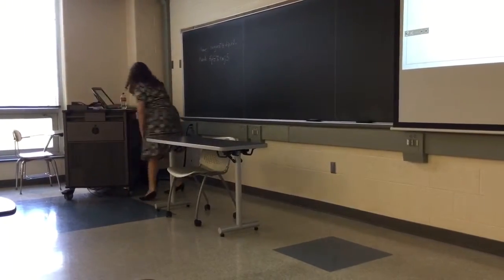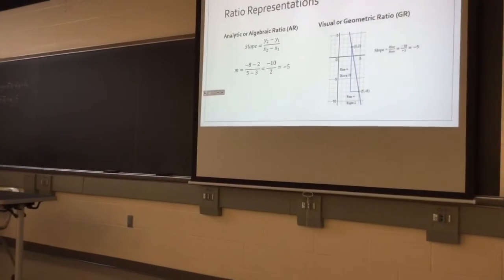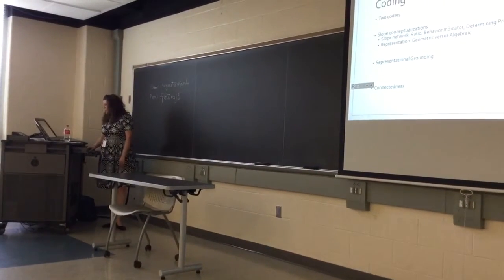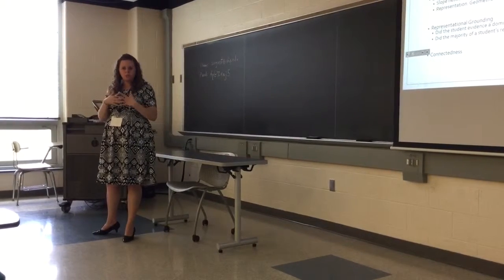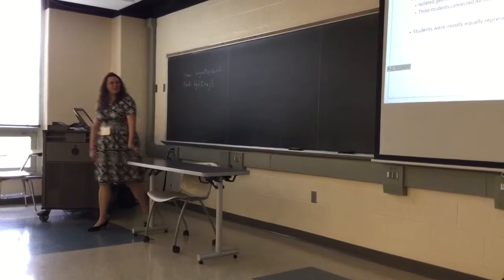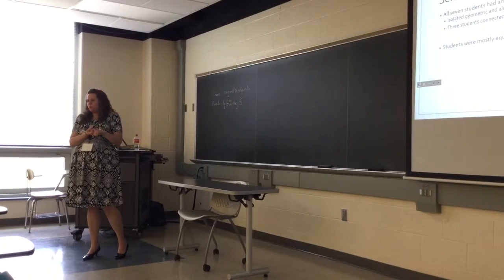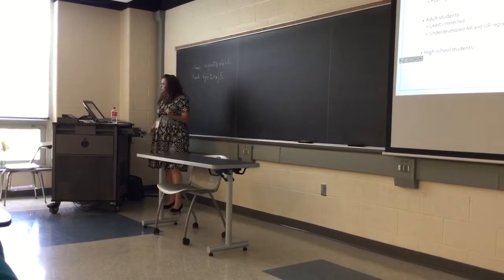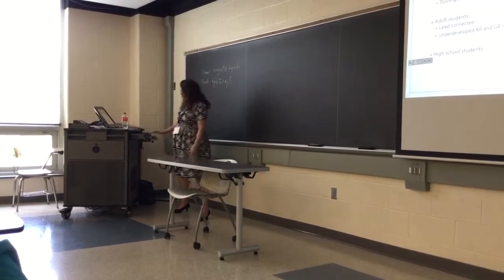Research Component Presentation-PAMTE 05/15/19